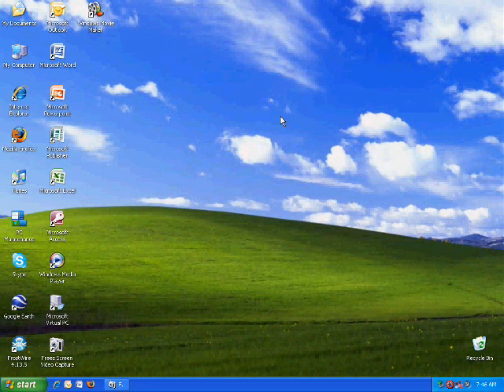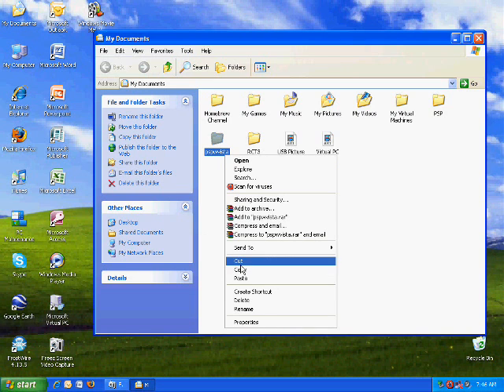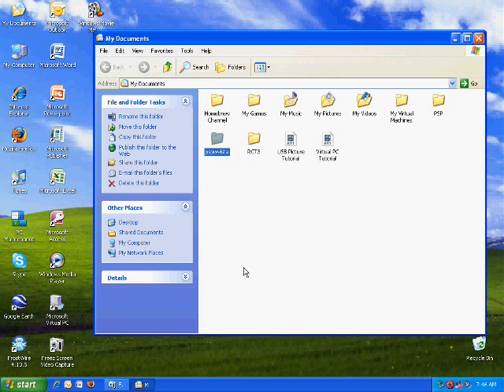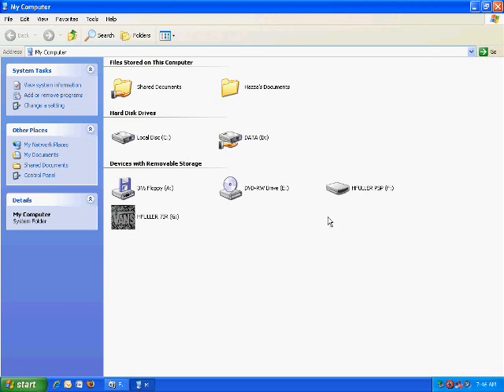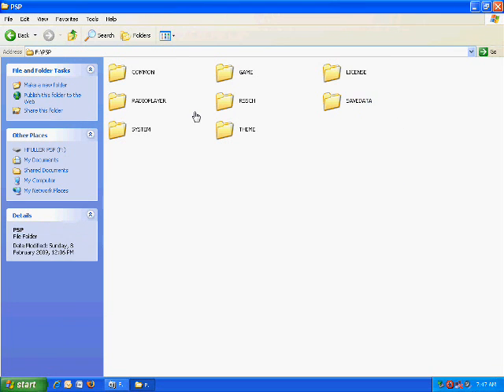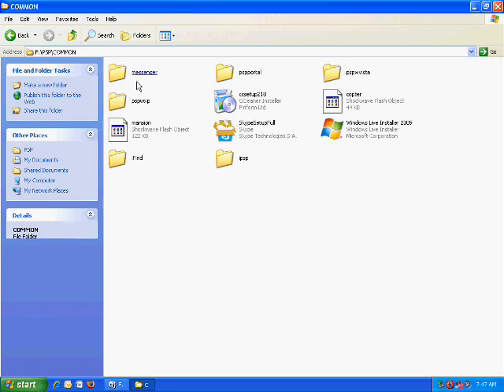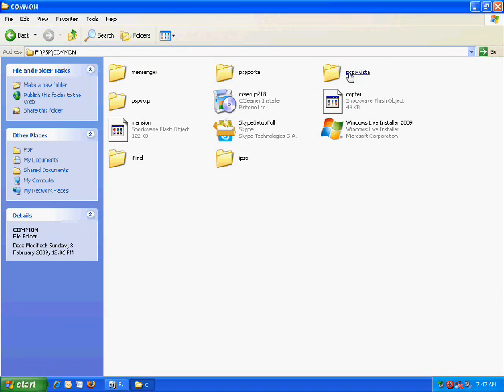How to put Windows XP or Vista on PSP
This is a how-to on how to put Windows Vista/XP on your PSP.
Using your PSP's web browser you can download the file pspwvista and then copy and paste to the PSPs common folder. Now you have your very own Vista or XP pending on your fav style.
Please vote and comment there may be videos like this but I am trying 2 make the information better.